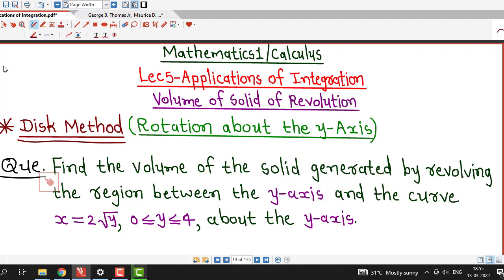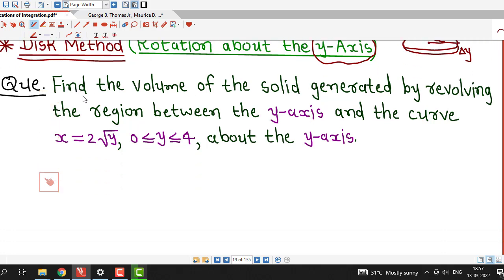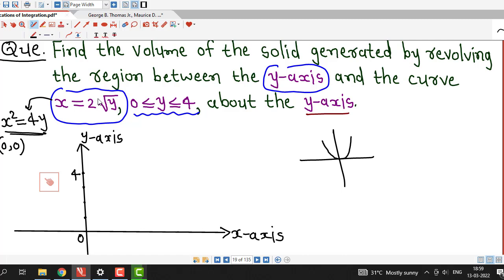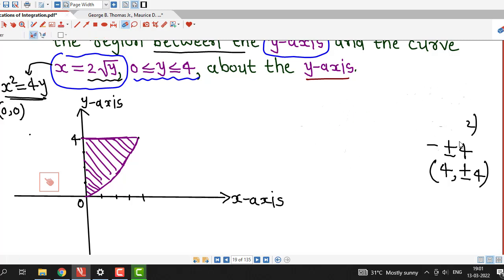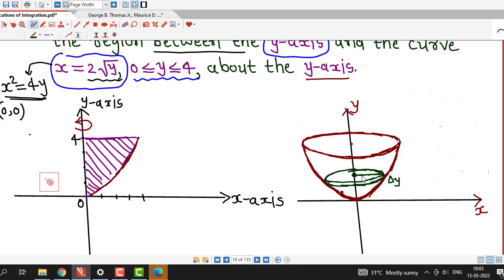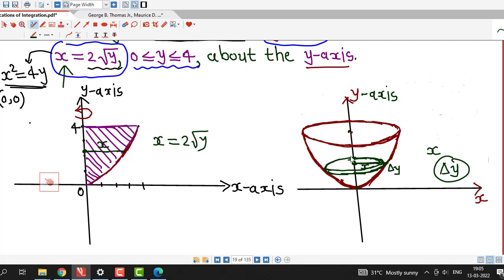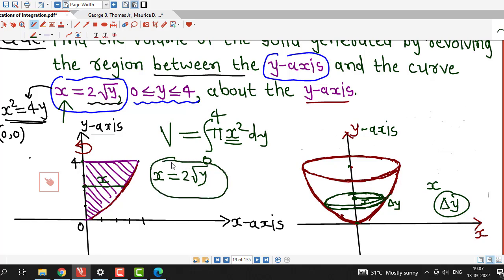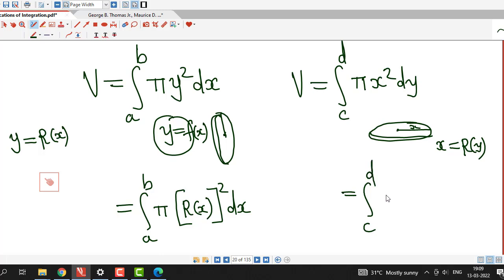Lec5/Applications of Integration/Volume of Solid of Revolution/Disk Method/Rotation About y-Axis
In this lecture we explain how to obtain the volume of the solid generated by revolving the plane region about y-axis.